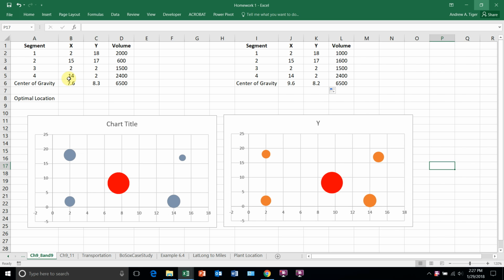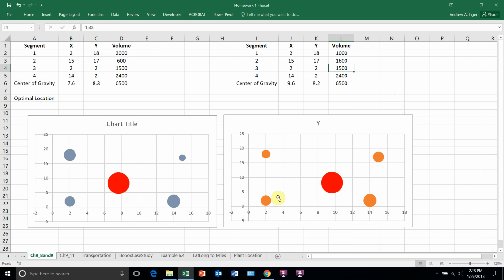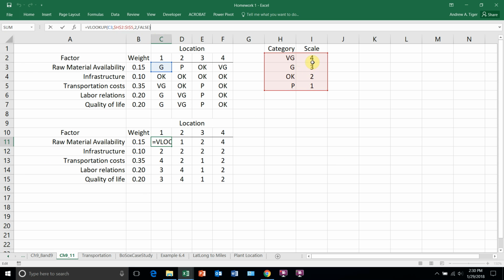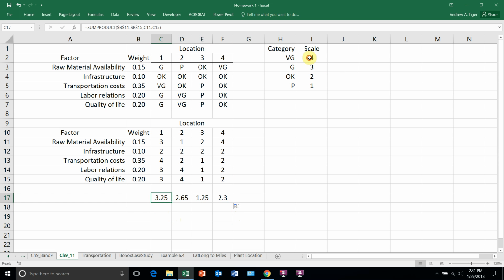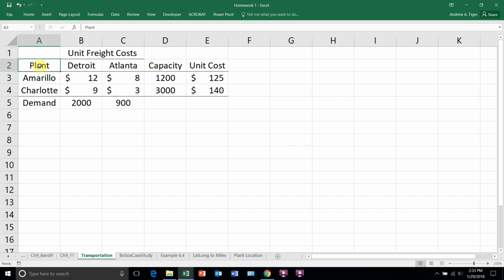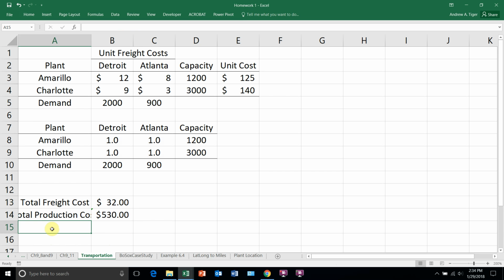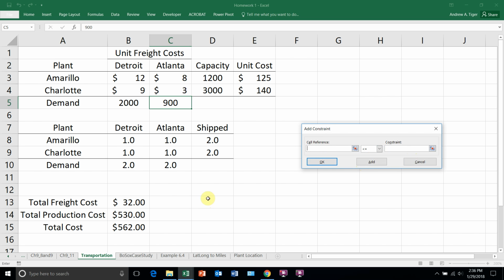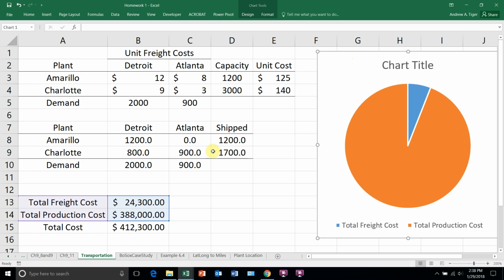Homework 1 1